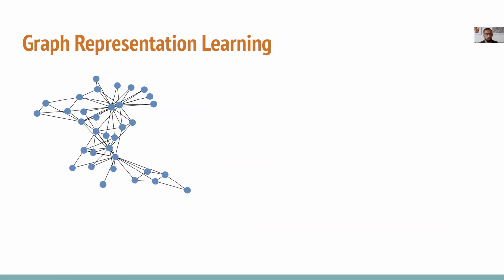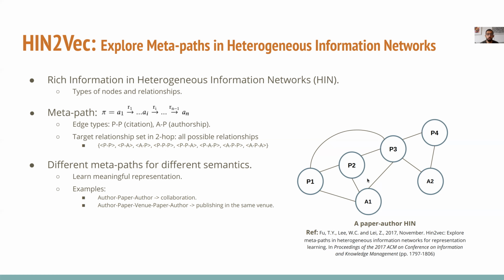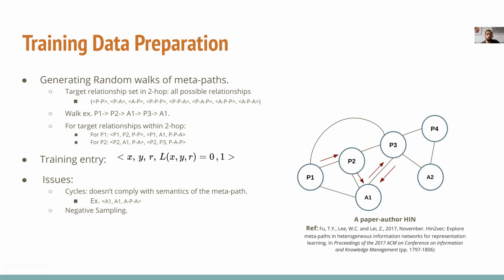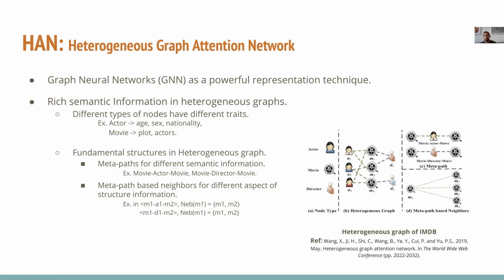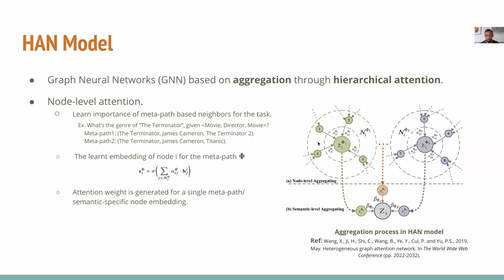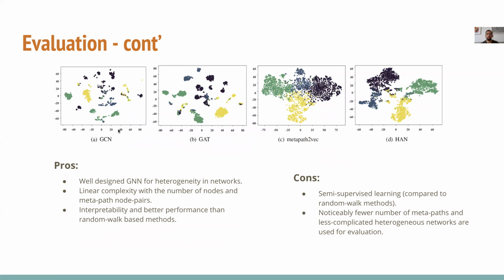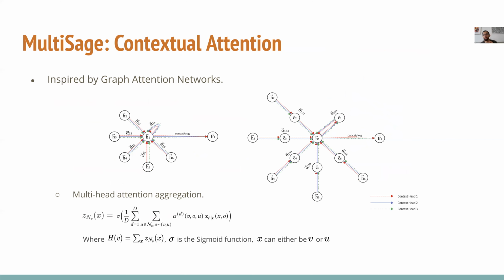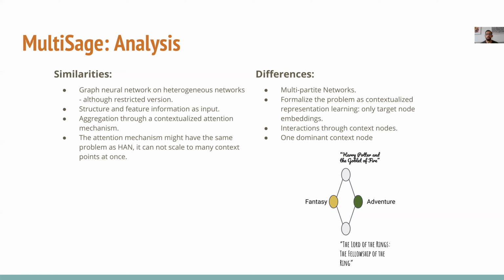WEBINAR 04 - Representation learning in heterogeneous information networks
RAIS Webinar #04
Speaker: Ahmed Emad Samy Yossef Ahmed